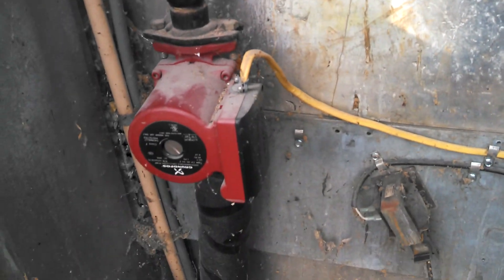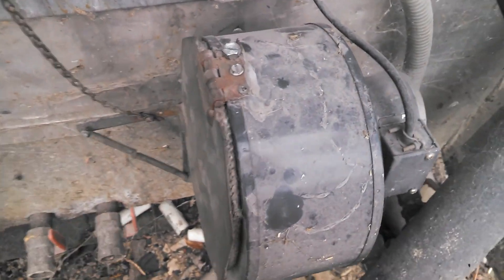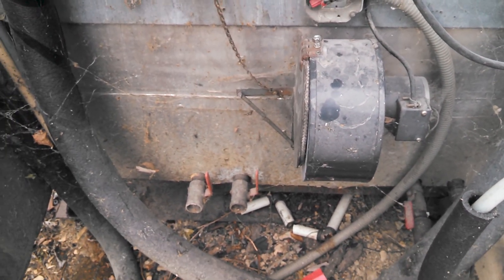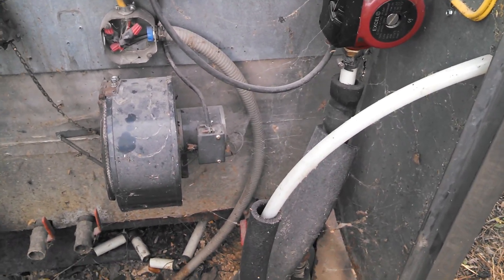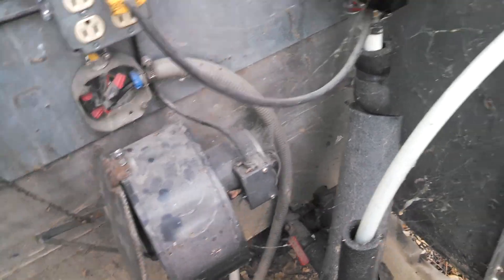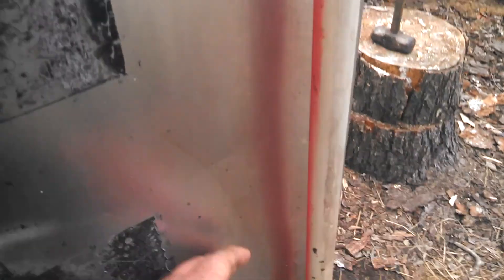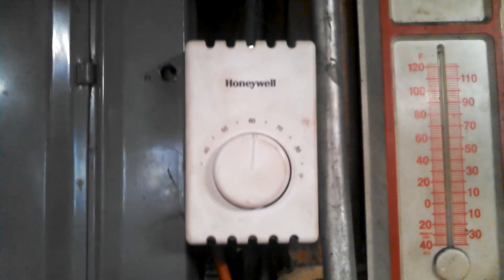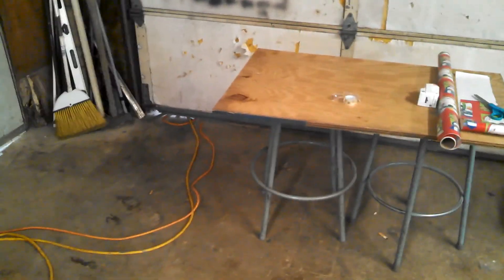A little bit about my outside woods stove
Outside wood stove